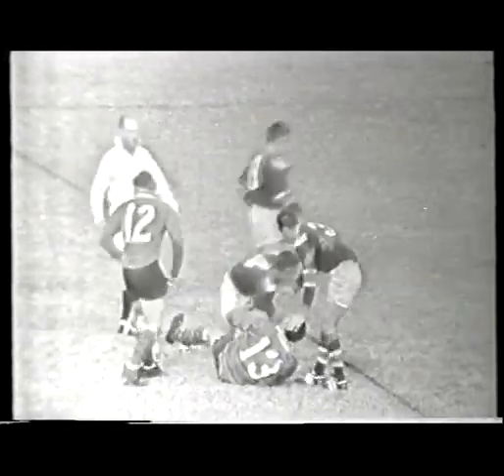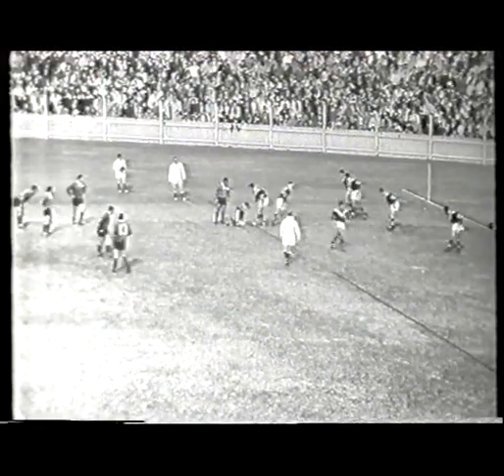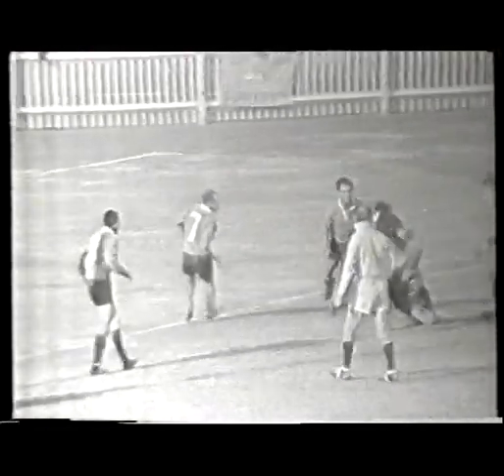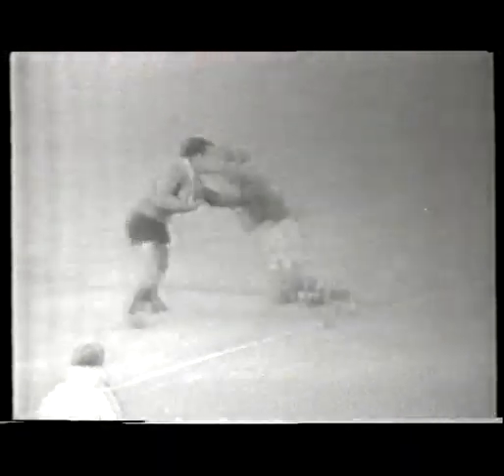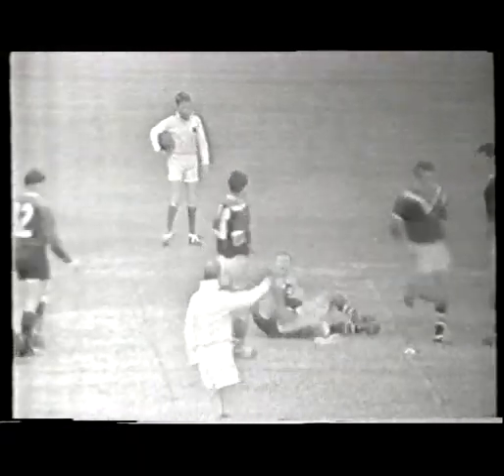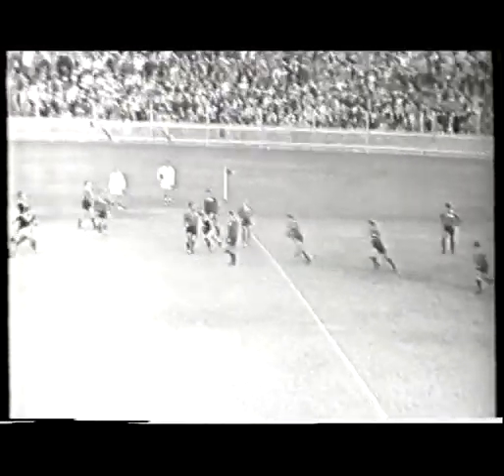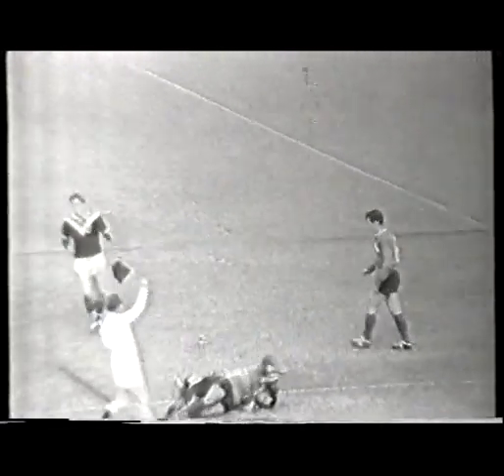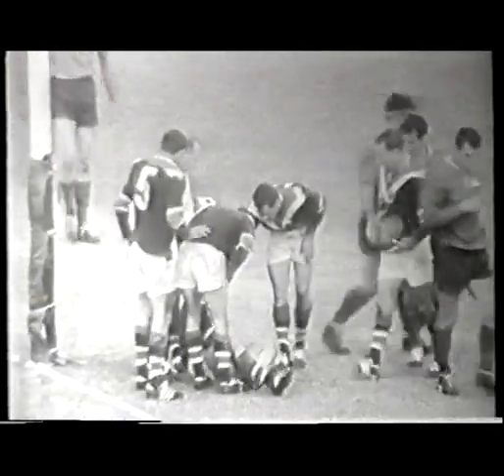1968 Souths v Easts Rd 22